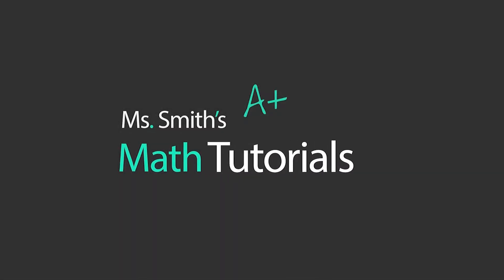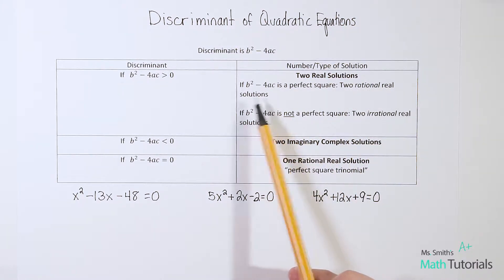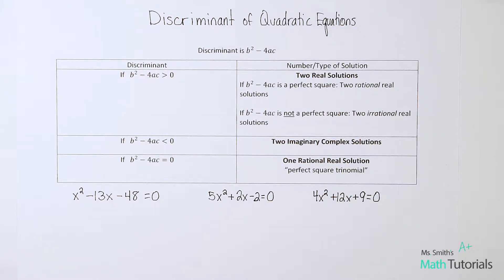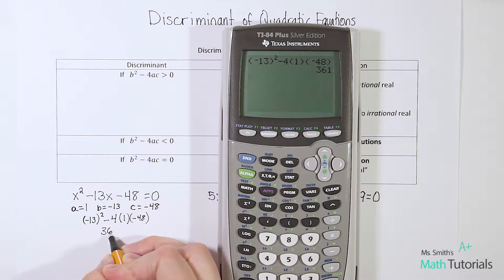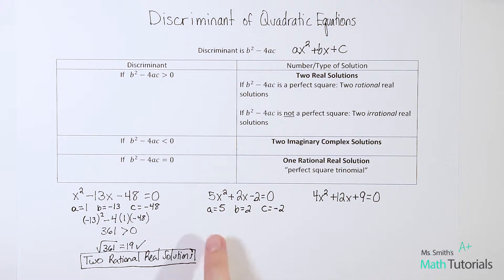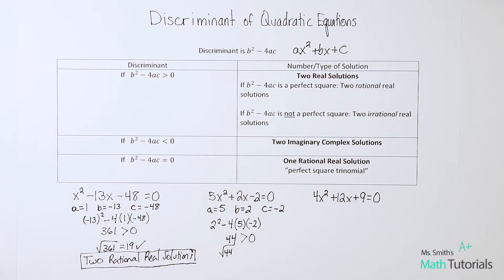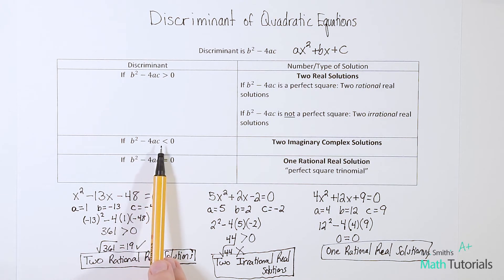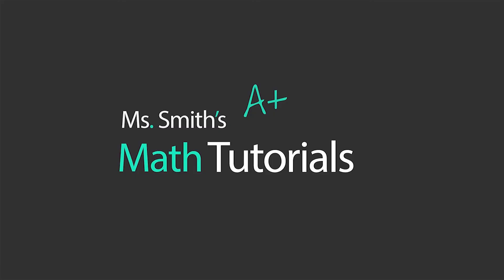Discriminant of Quadratic Equations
You Try Answers:
The discriminant is -359 which is Two Imaginary Complex Solutions